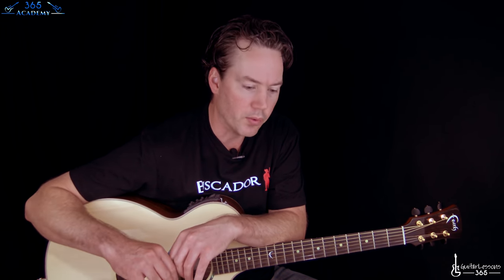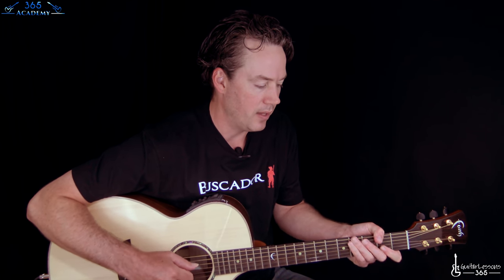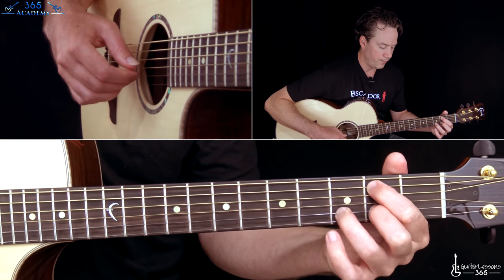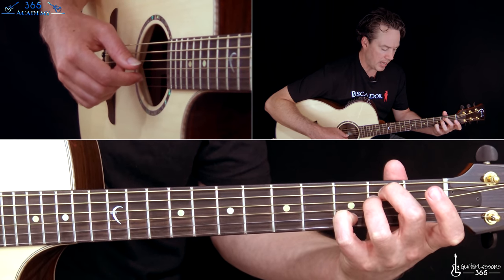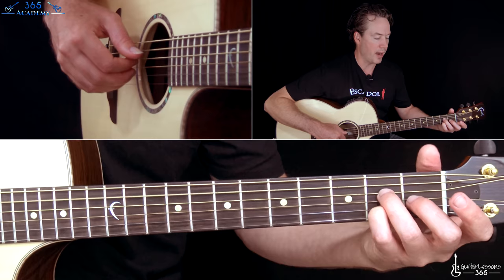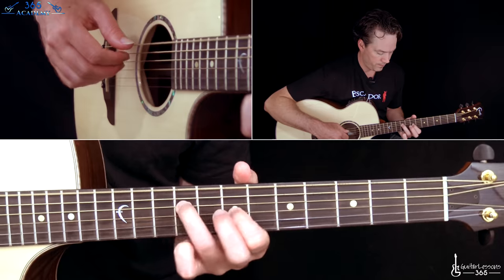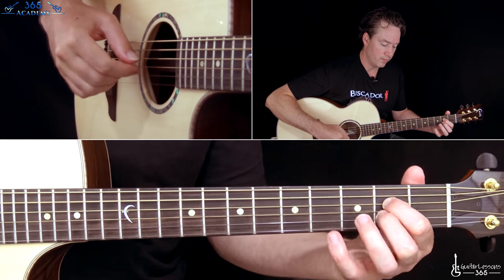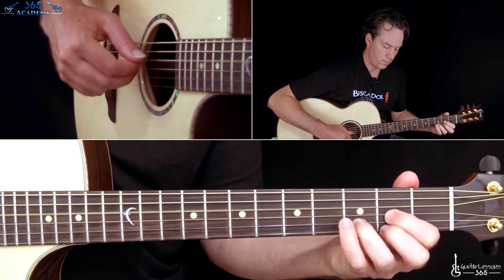Love of My Life Guitar Lesson (Acoustic) - Queen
In this Love Of My Life guitar lesson video, I will show you how to play this classic Queen ballad using the live version from the Live Killers album. This live version consists of just Freddie Mercury singing and Brian May playing fingerstyle on a 12-string acoustic, performing the song as a duet.

I won't be using a 12-string in the lesson video, but if you do have a 12-string, you will be able to make it sound more like the original recording.

There is a quick little intro performed by May that uses major triads along the 1-3 string set while keeping on open D in the bass.

We then get into the actual song with a melodic intro that leads us to the verse.

The verse sections vary slightly throughout the song, so the first time I demonstrate the verse, I will go through it more slowly and the other times I will pretty much show you any variations that are played.

My favorite part of this acoustic version of "Love Of My Life" is Brian May's quickly little musical interlude. The chords move around pretty quickly in this section, but it sounds beautiful when you put it all together.

I hope you guys enjoy learning this beautiful classic ballad by the incomparable Queen!